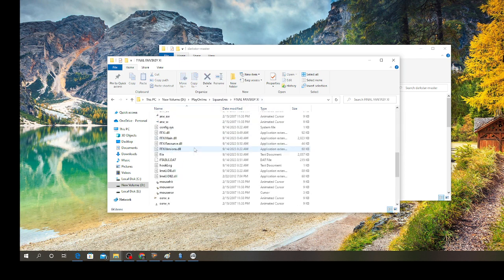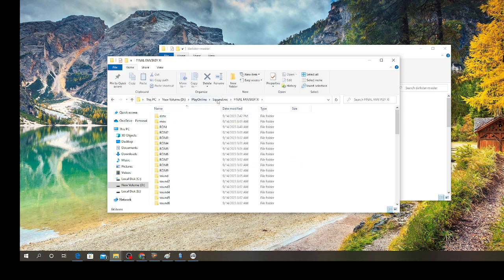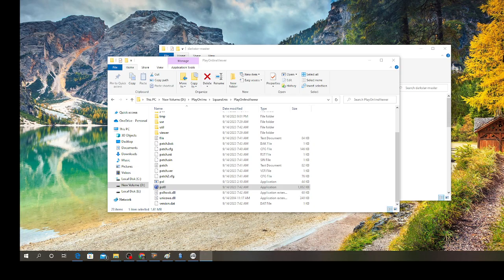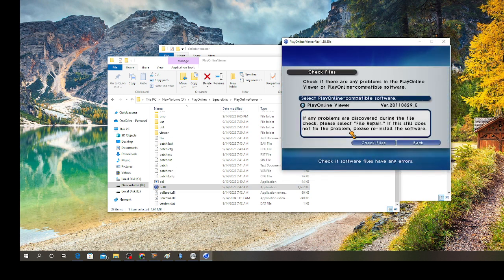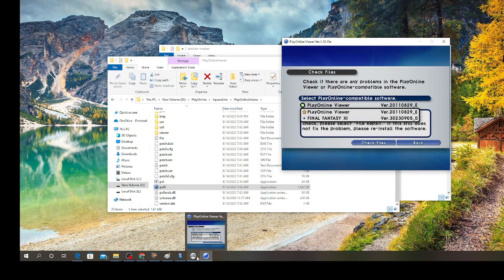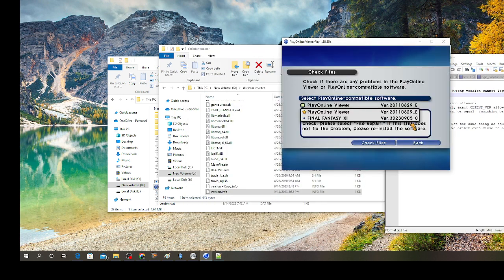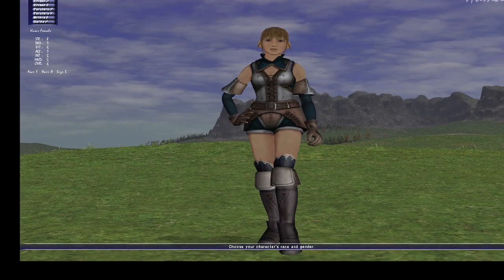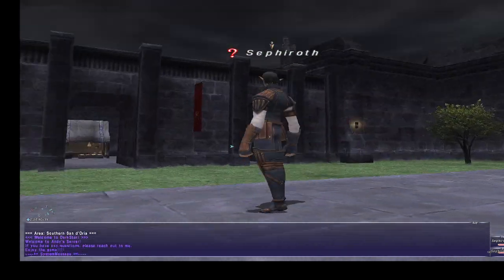Client Version Issue FIX** PlayOnline and Final Fantasy Xi Folder Files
MyGoole Drive with xiLoader and FFXI Patch

1. Delete C:\PlayOnline\Final Fantasy XI\ROM\ROM.0\0.DAT
2. Copy the files from FFXI-UpdatePatch.zip into your FFXI C:\Final Fantasy directory.
3. Right click, and copy the data folder from  your C:\PlayOnline Viewer to your Final Fantasy XI Directory
Run PlayOnline and run check files, then repair accordingly.
If you have any issues with the repair, follow step number 4.
4. Change the version in your DarkStar folder that coincides with the version listed in your FFXI Check files data.
Use Windower to run the game.